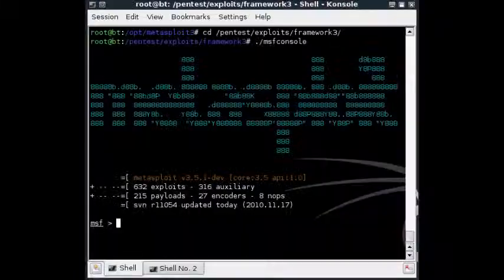Metasploit Basics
Its best-known sub-project is the open source[2] Metasploit Framework, a tool for developing and executing exploit code against a remote target machine. Other important sub-projects include the Opcode Database, shellcode archive and related research.

The Metasploit Project is well known for its anti-forensic and evasion tools, some of which are built into the Metasploit Framework.